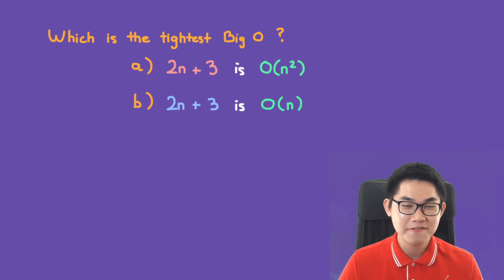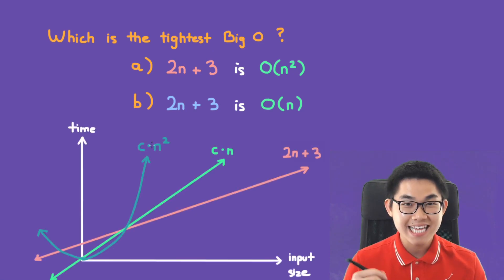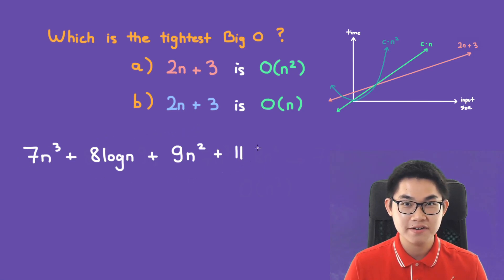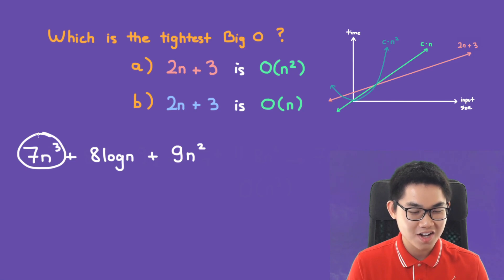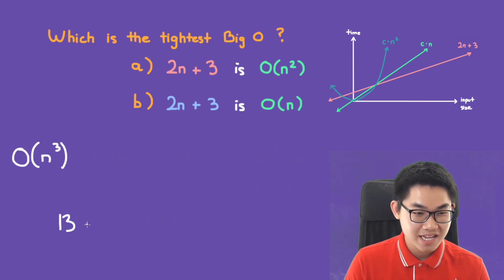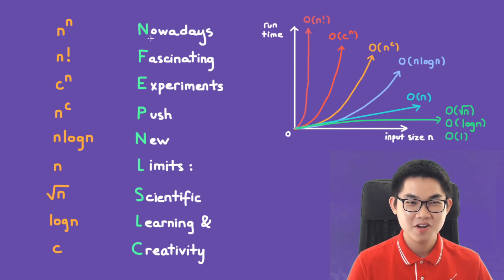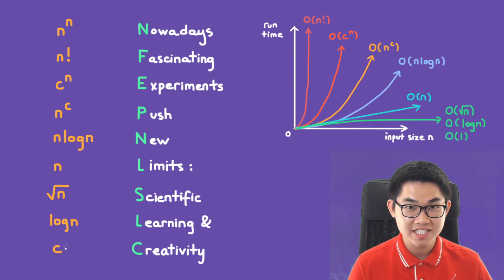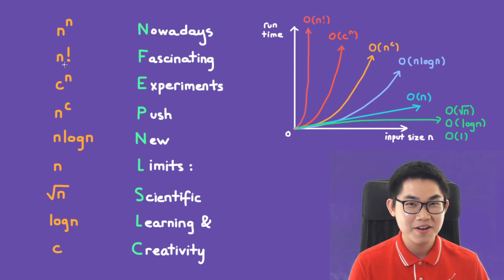How to Find the Tightest Big O of a Function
In this video, I will show you how find the tightest Big O of a function and the intuition behind it.For example, the tightest big O of 2n+.3 is O(n), not O(n^2), not O(n^3), ... By the definition of big O, f(n) is O(g(n)) if you can find a positive constant c and a positive integer nₒ such that f(n) is less than or equal to c times g(n), for all n is greater than nₒ.

I will also how you how to prove Big Omega Ω or Big Theta θ. If you enjoyed this video, please don't forget to comment down below and also subscribe if you haven't already!